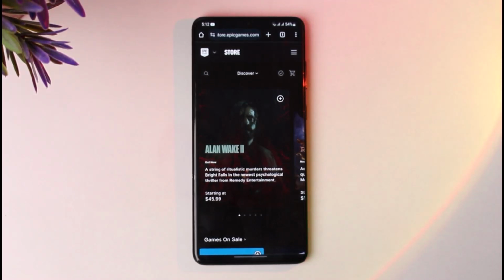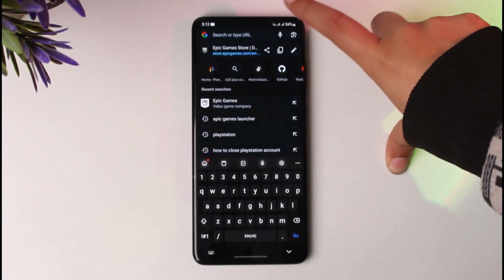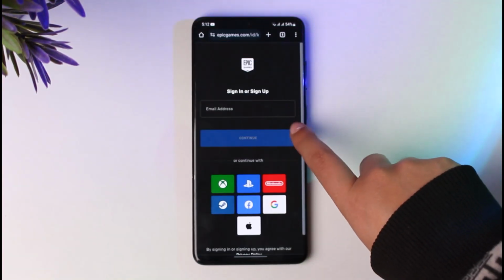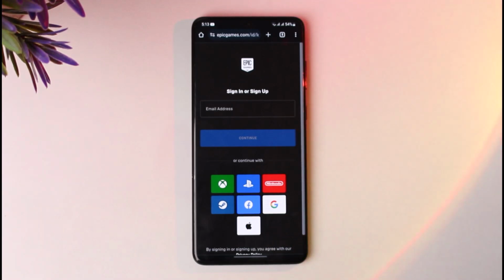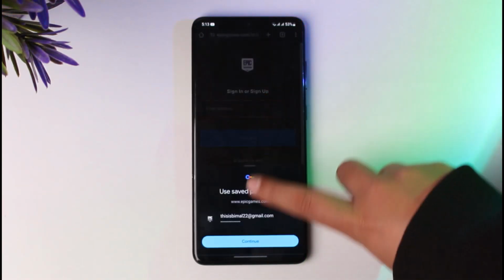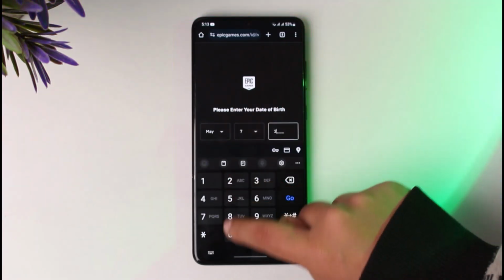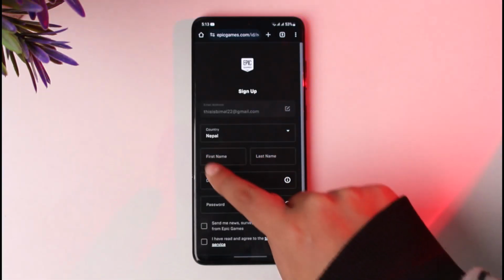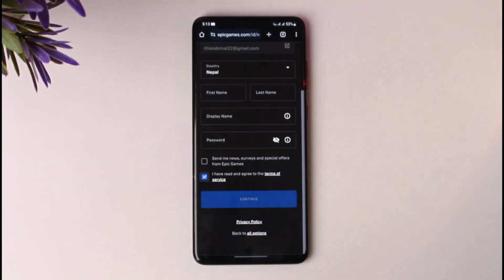How to Create Epic Games Account !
In this tutorial, I will guide you on how you can easily create epic games account.
0:00 Intro
0:13 Access epic games
0:26 Create account
1:17 Conclusion